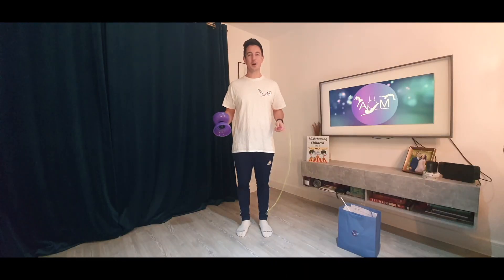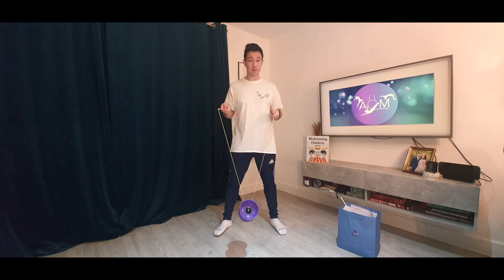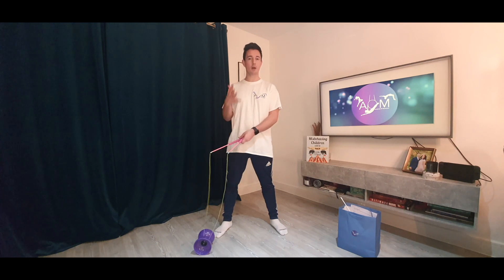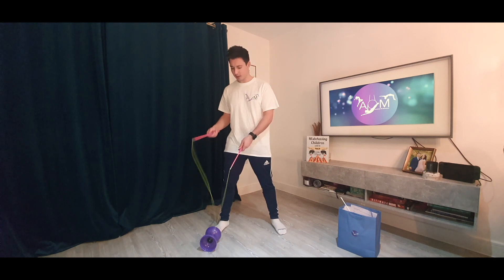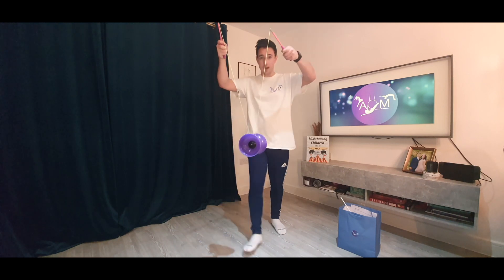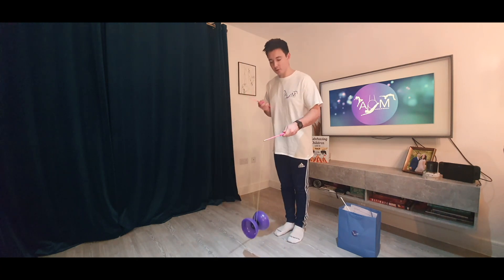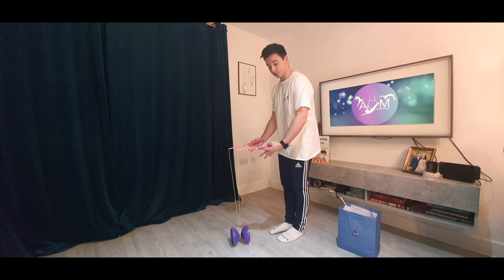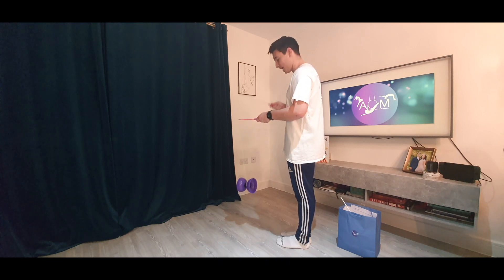How to spin a diablo - tutorial